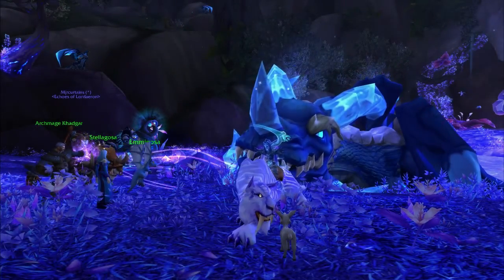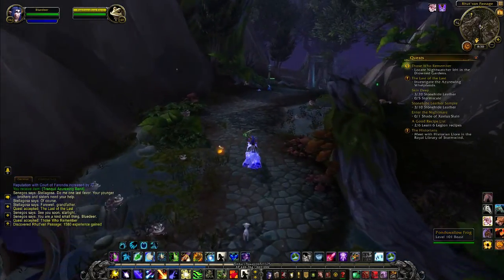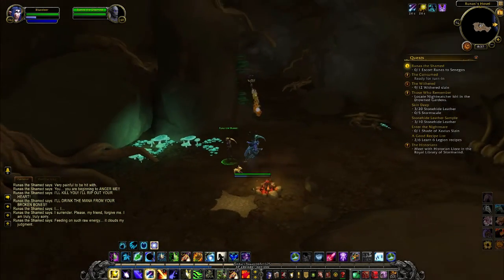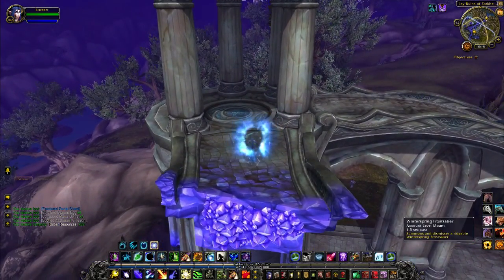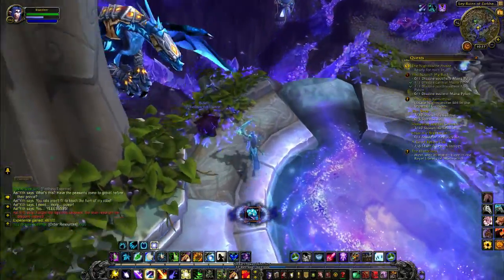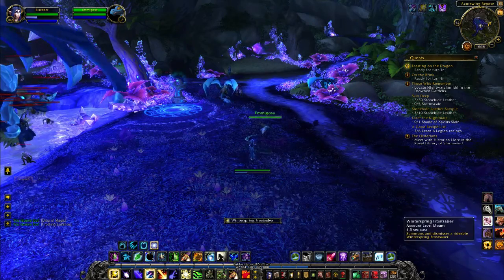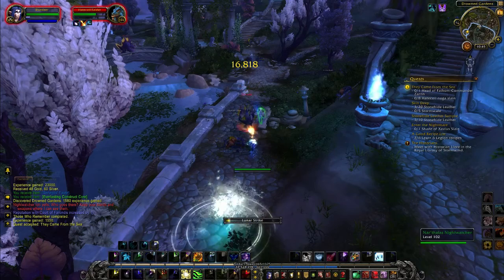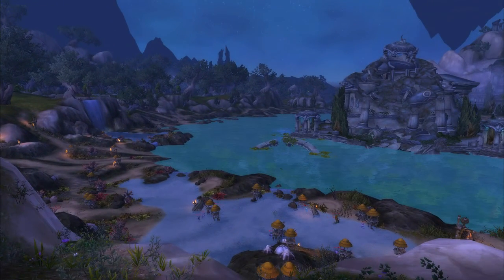Let's Play World Of Warcraft - Part 109 - Night Elf Druid: More Awesome Drakes!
Yo guys,

Welcome back to episode 109 of this let's play series! In this video we reach a mighty level 103 and continue to make our way through Azsuna, which is proving itself to be a pretty cool zone indeed!

I hope you are enjoying this series as much as I am enjoying making it!